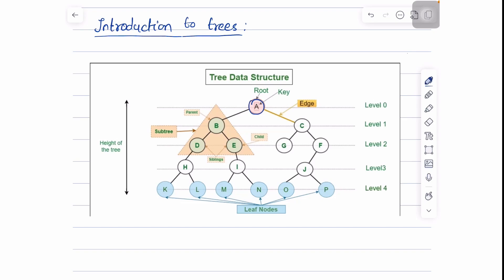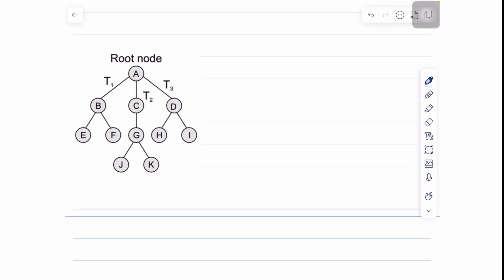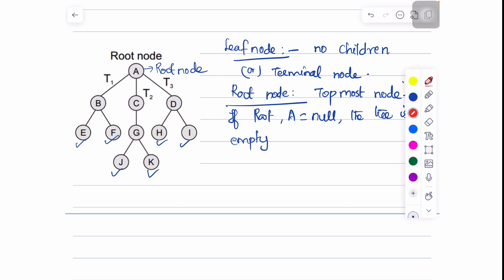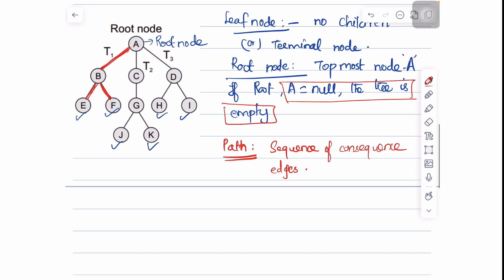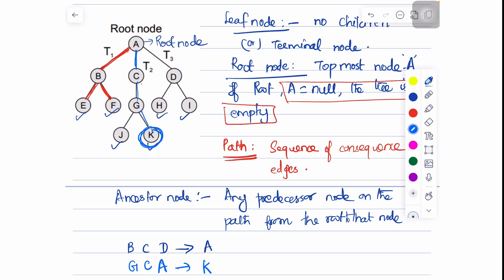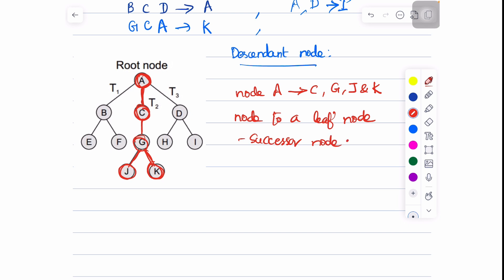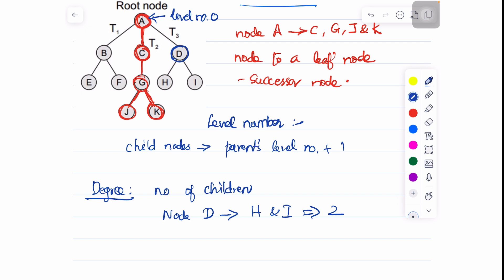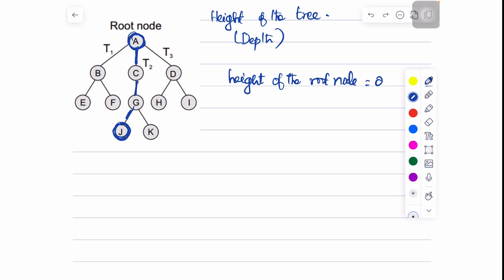20. Introduction to Trees